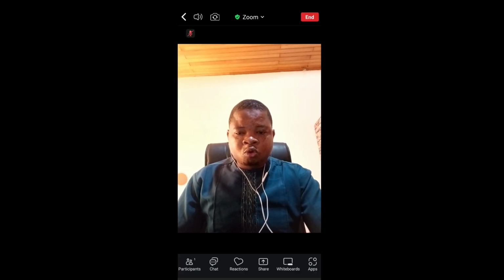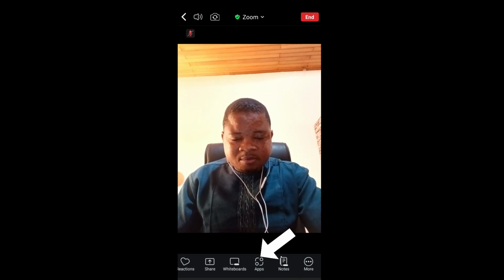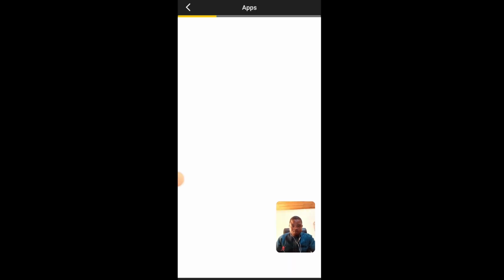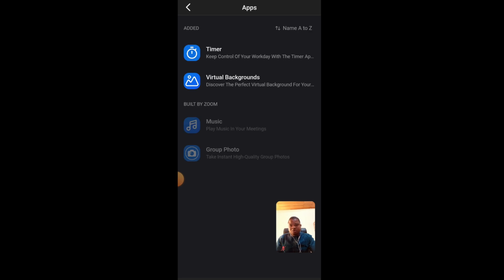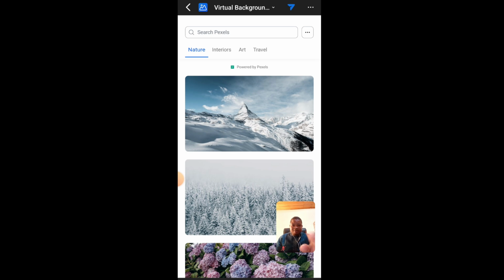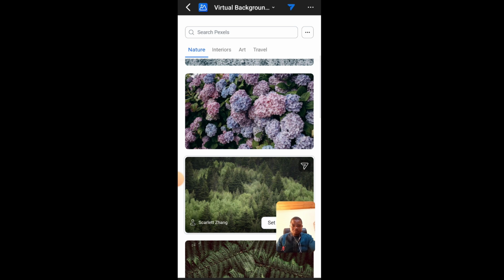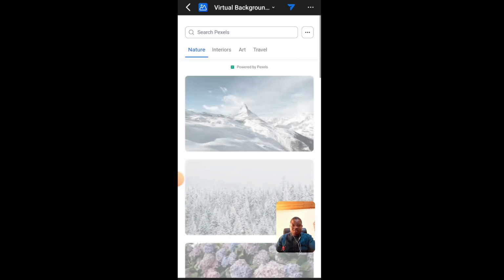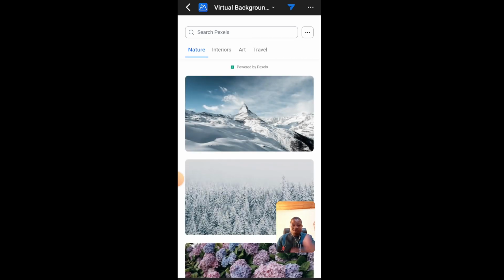How to use virtual background on zoom on your mobile phone English